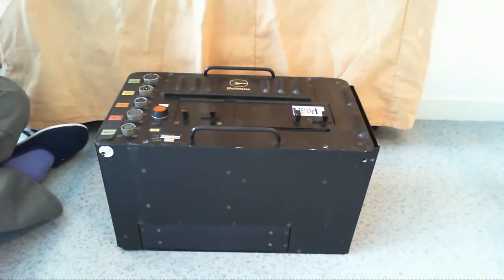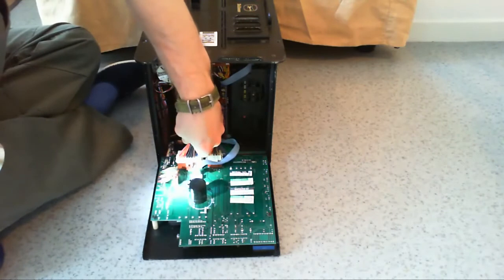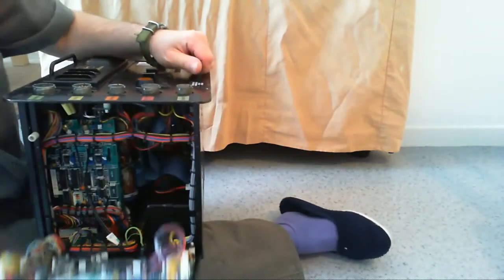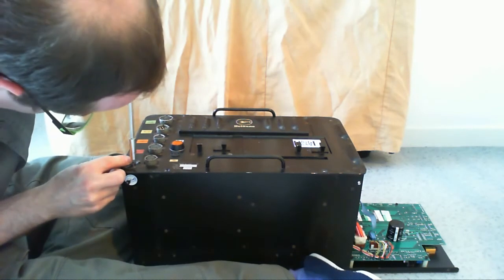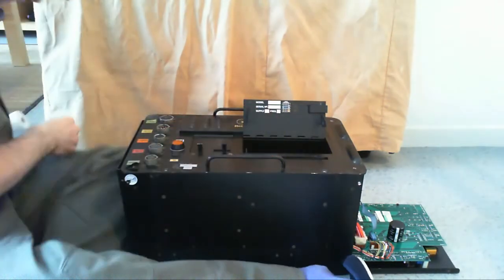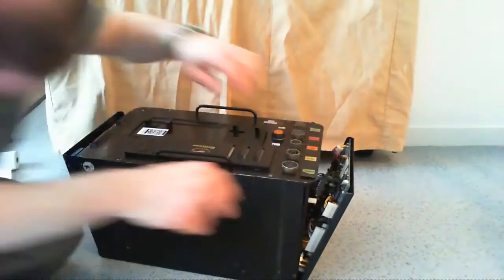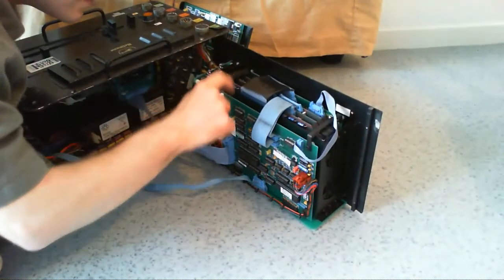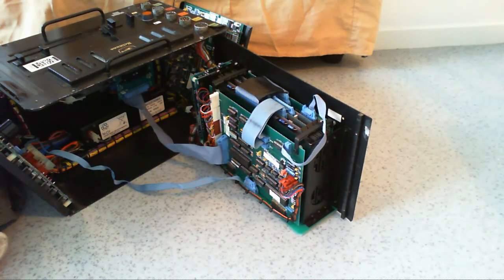Helitune rotortuner dash 5 part 3 main unit teardown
I completely screwed this teardown... this thing is a damn screw maze !